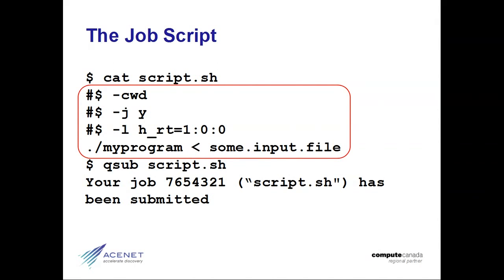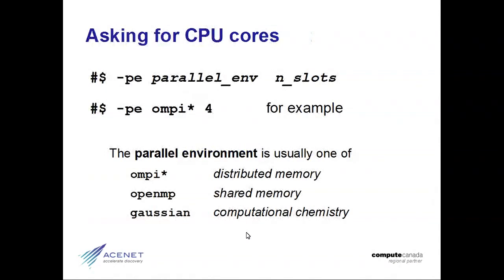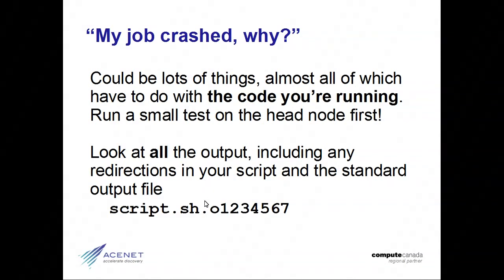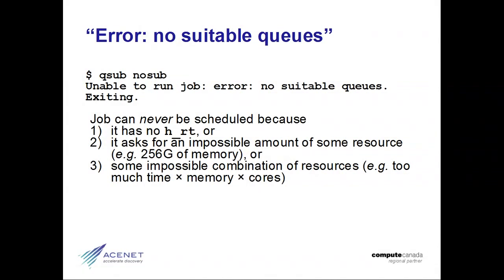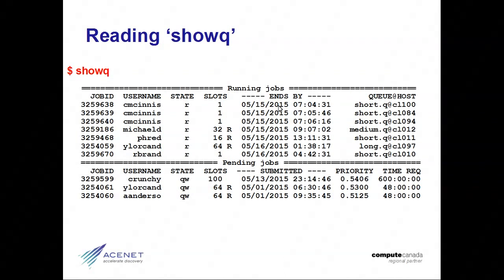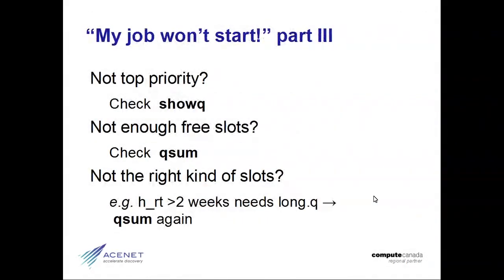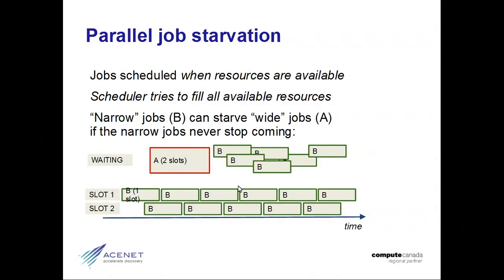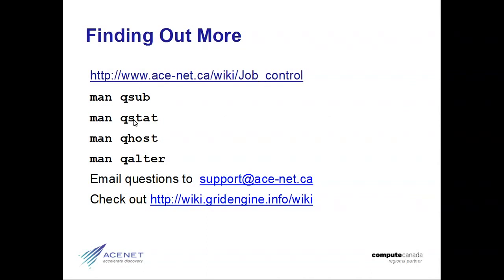ACENET: Job Management with Grid Engine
Introduction to N1GE production job management software (Grid Engine). Learn how the job scheduler works, and how to make it efficiently manage and troubleshoot jobs on ACENET clusters. For new users of ACENET systems.